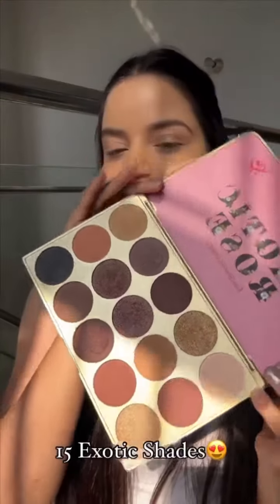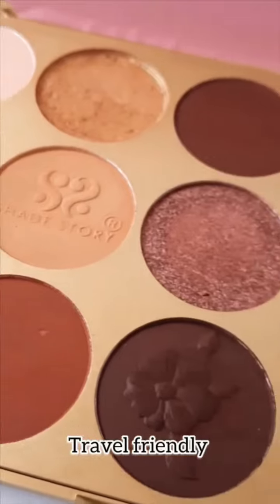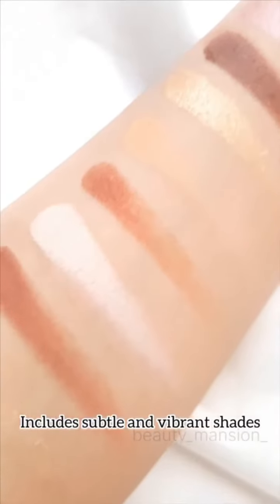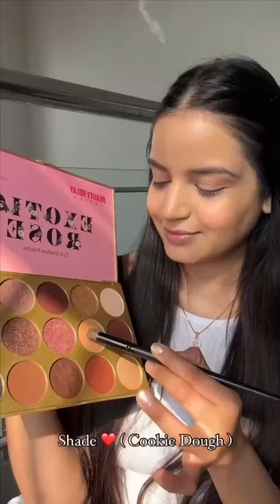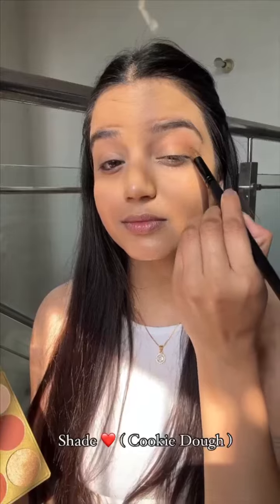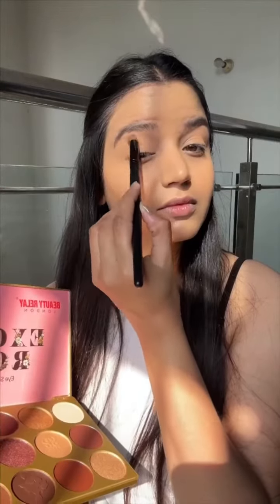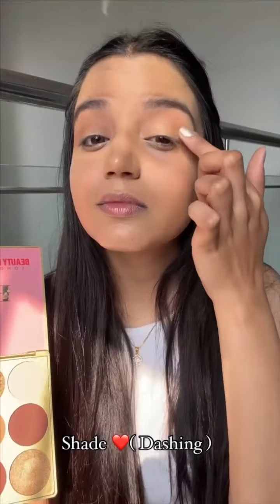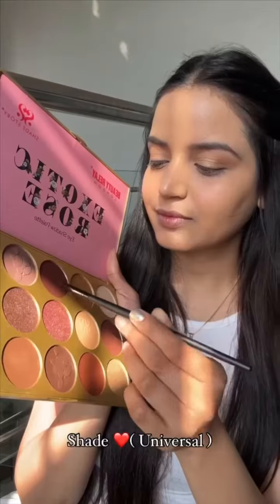Exotic Rose Eye Shadow Palette GRWM for Rose Day | Get Ready with Me | Beauty Relay London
Hey beauties! 💖 In today's video, I'm bringing you a special treat just in time for Rose Day - a glamorous Get Ready with Me using the stunning Exotic Rose Eye Shadow Palette! 🌹✨ Join me as I create a romantic and captivating makeup look perfect for celebrating love and roses.

I'll be sharing my step-by-step process, from priming my lids to blending out those rich rose hues, all while chatting about my favorite rose-inspired beauty tips and tricks. Whether you're spending the day with your special someone or having a self-love pamper session, this makeup tutorial is sure to make you feel absolutely gorgeous!

So grab your makeup brushes and let's dive into this rosy adventure together! Let's make this Rose Day unforgettable with a touch of elegance and glamour! 🌹💄✨